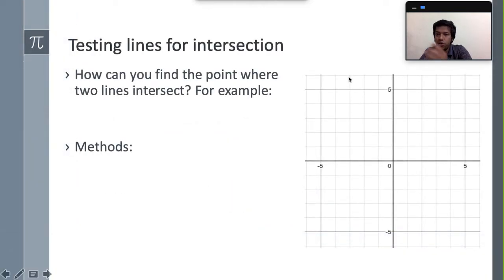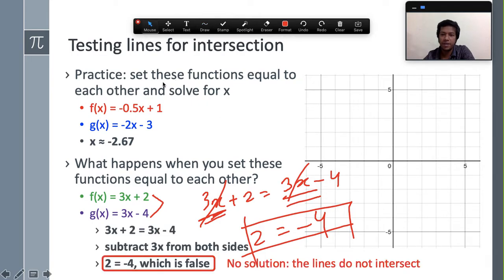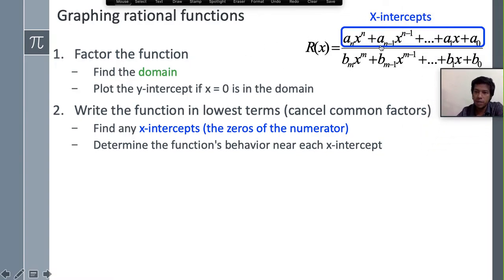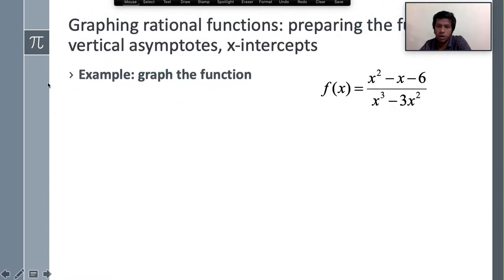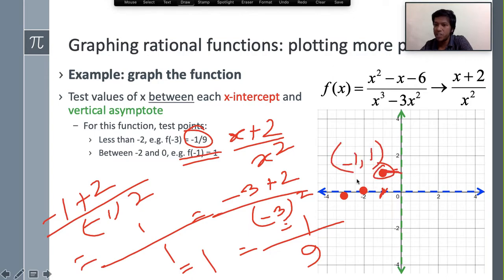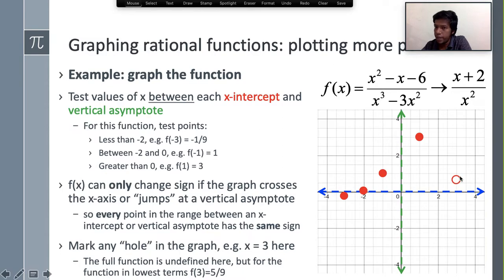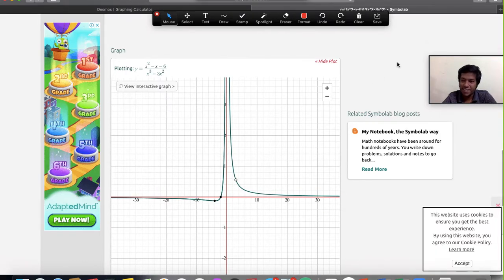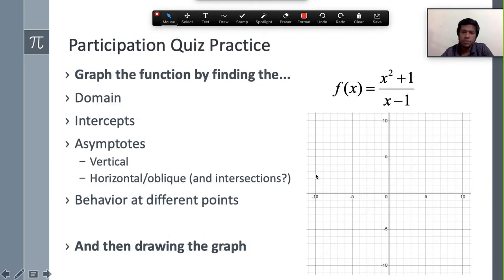210 Graphs of rational functions part 2